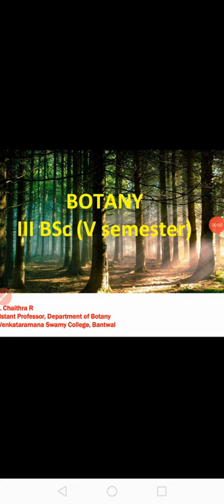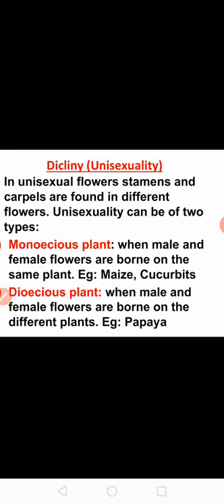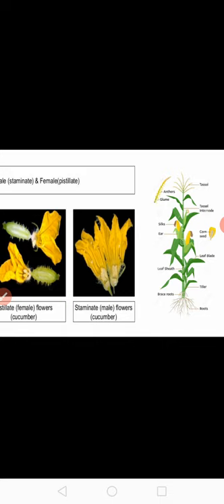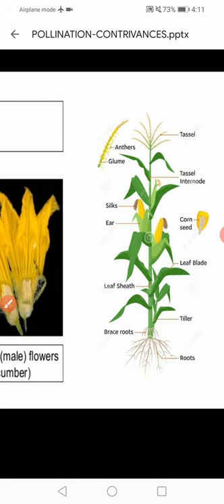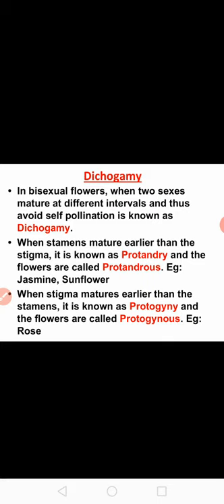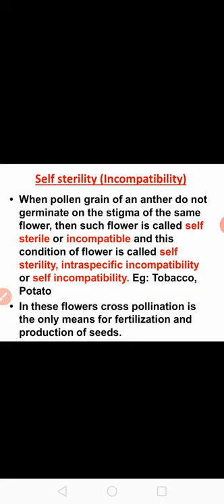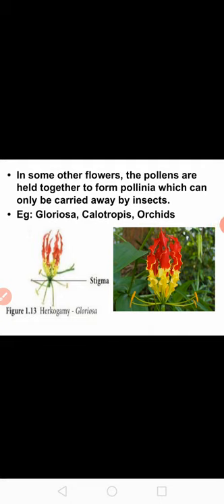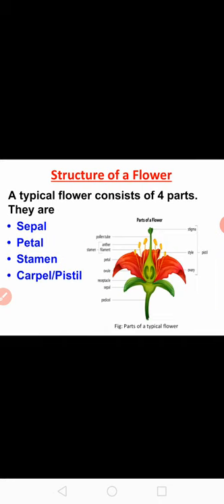III B.Sc : Contrivances for Pollination lecture by Ms Chaithra R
III BSc BOTANY (V Semester-Paper 6) Contrivances for Pollination by Mrs Chaithra R